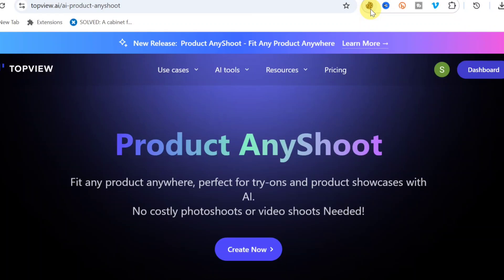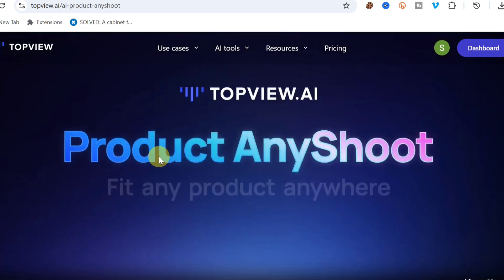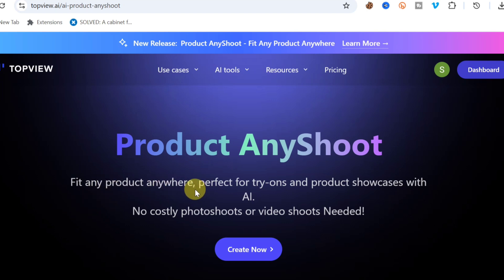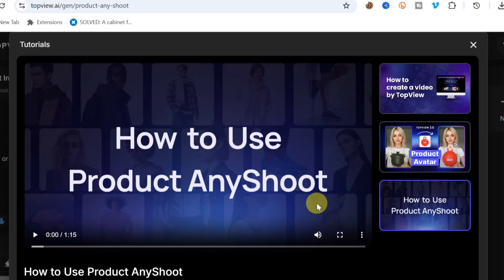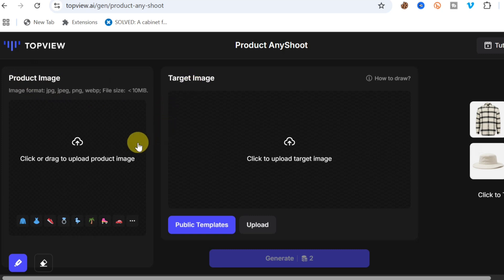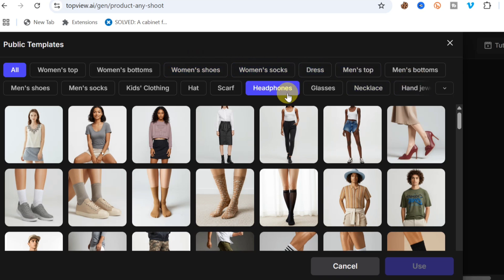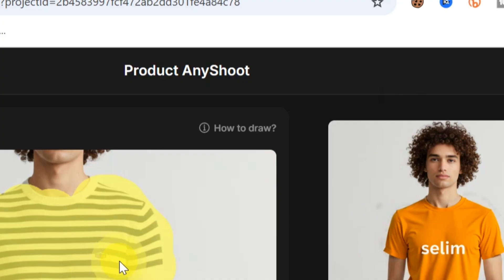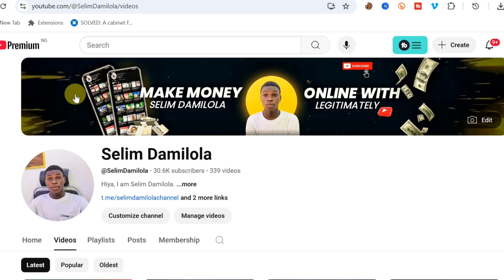This AI is a MAGICIAN! It can CHANGE ANYTHING in Photo Or Video! [Topview Product Anyshoot]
🔥Link to topview product anyshoot⬇️
🤯 AI MAGIC! Change Anything in Your Photos & Videos with TOPVIEW AnyShoot! ✨ From swapping backgrounds to altering entire product designs, this AI is a GAME CHANGER! 🚀 Learn how to unleash the power of TOPVIEW AnyShoot and transform your visuals in minutes! 🔥

In this video, I'm diving deep into TOPVIEW AnyShoot, the revolutionary AI tool that lets you manipulate images and videos with incredible ease and precision. I'll show you:

•  A Step-by-Step Tutorial: Learn how to navigate the TOPVIEW AnyShoot interface and master its core features.
•  Real-World Examples: Witness mind-blowing transformations as I change backgrounds, colors, textures, and even entire product designs in real-time.
•  Creative Applications: Discover the endless possibilities of TOPVIEW AnyShoot for marketing, e-commerce, social media, and more.
•  Tips & Tricks: Unlock hidden features and optimize your workflow for stunning results.
•  Before & After Comparisons: See the dramatic impact of TOPVIEW AnyShoot and understand its true potential.
•  How to Create Professional Visuals Without Photoshop Skills: No need to be a design expert! TOPVIEW AnyShoot makes professional-quality editing accessible to everyone.

This video is perfect for:

•  E-commerce store owners: Create eye-catching product visuals that boost sales.
•  Marketers and advertisers: Generate compelling marketing campaigns with ease.
•  Social media influencers: Elevate your content and stand out from the crowd.
•  Content creators: Produce stunning visuals that captivate your audience.
•  Anyone who wants to unleash their creativity with AI: Explore the limitless possibilities of AI-powered image and video editing.

Is TOPVIEW AnyShoot easy to use? Absolutely! This AI is designed for both beginners and experienced users. I'll walk you through everything step-by-step, so you can start creating amazing visuals right away.

Ready to transform your images and videos with TOPVIEW AnyShoot?